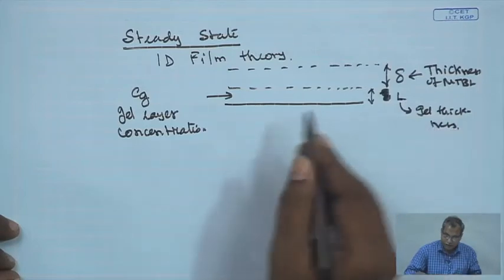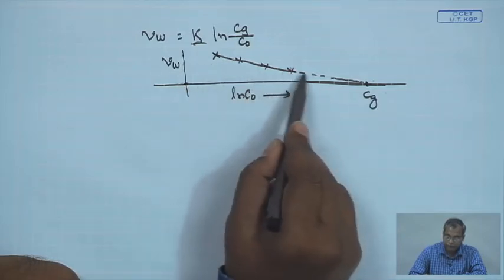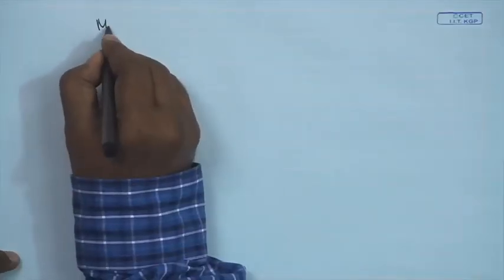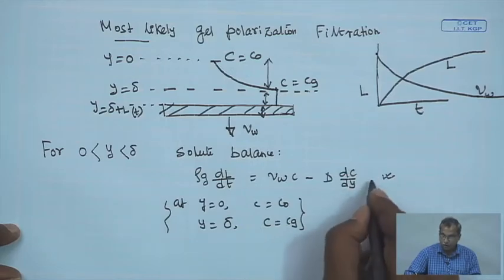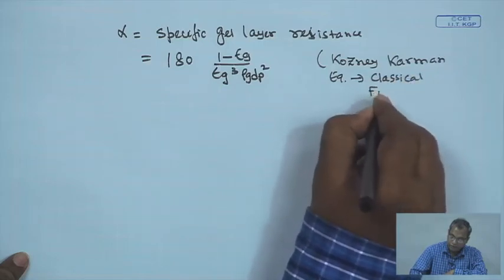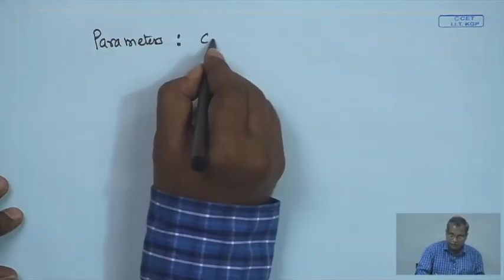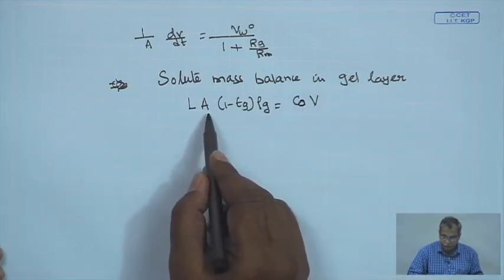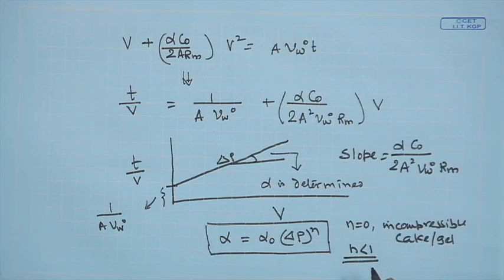Modeling of Gel Layer Controlling Filtration (Contd.)